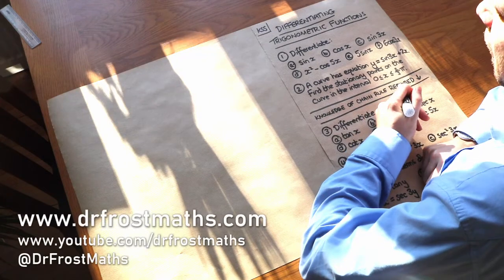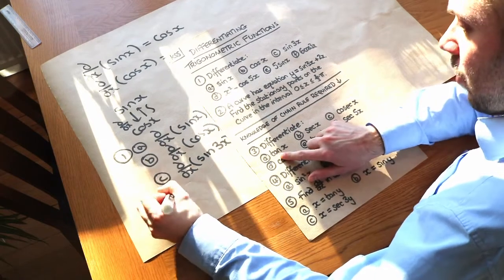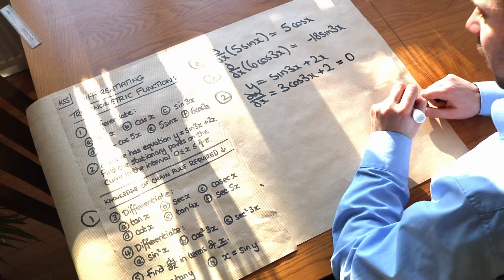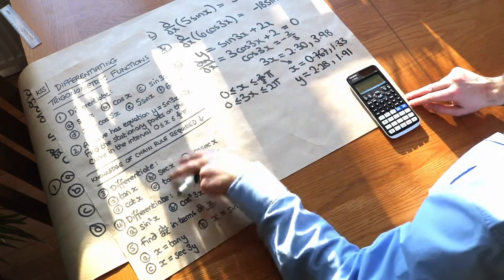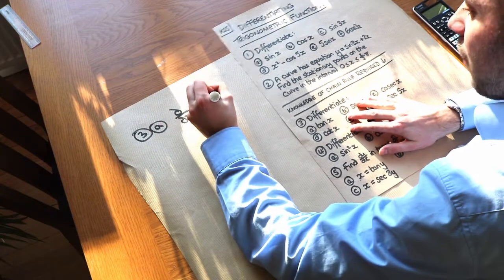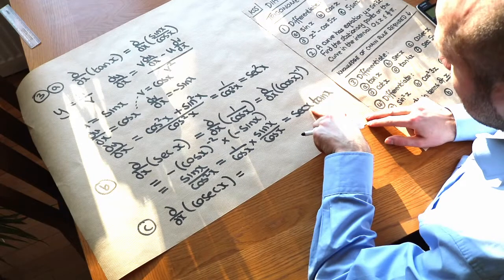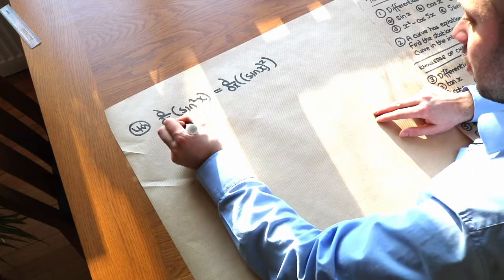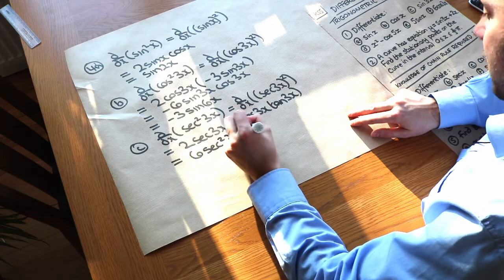KS5 - Differentiating Trigonometric Functions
"Differentiate trigonometric functions, e.g. sin and sec (excluding hyperbolic)."